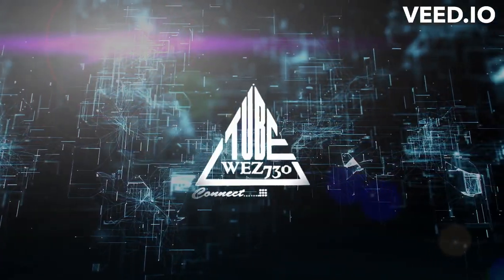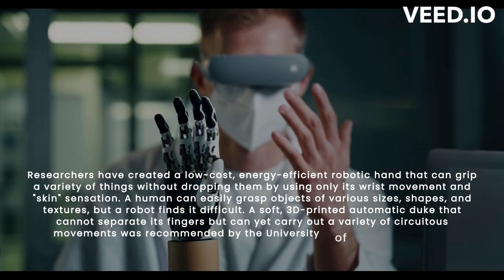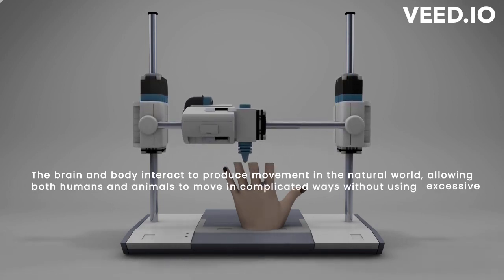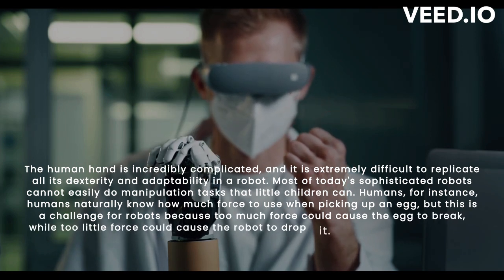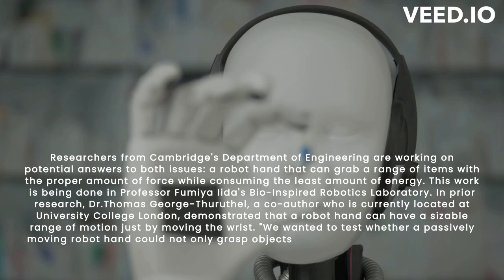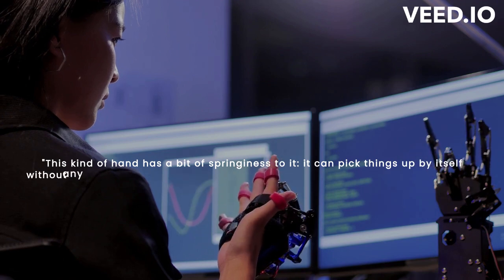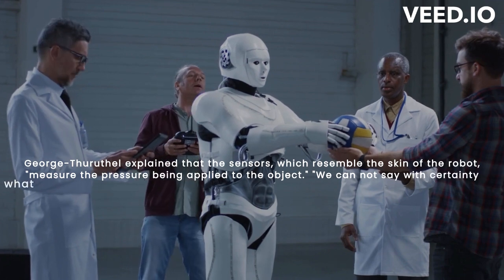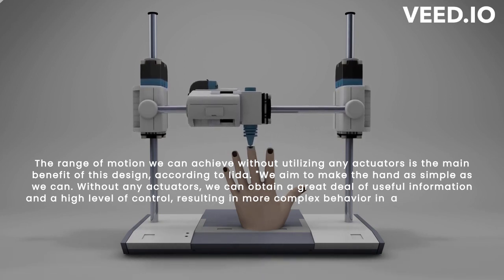Scientists Design Robot Hand That Can Grasp Objects Based on Wrist Movement😀tubewez730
🧐Scientists Design Robot Hand That Can Grasp Objects Based on Wrist Movement😀.
In this video, we'll walk you through:
--- Robots with natural hand movement.
--- AI Robots' potential for cost-efficient energy demonstrations
--- Future improvements for robots.
Our channel is about Ai Technology and New updates. We cover lots of cool stuff like facts, cartoons, and AI shorts( digital humans, preventing wildfires, etc,...)